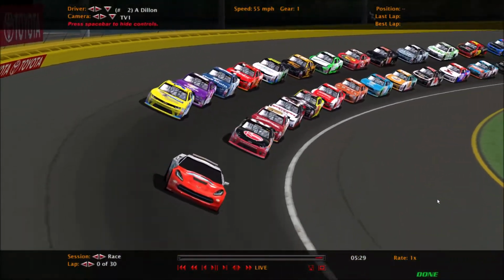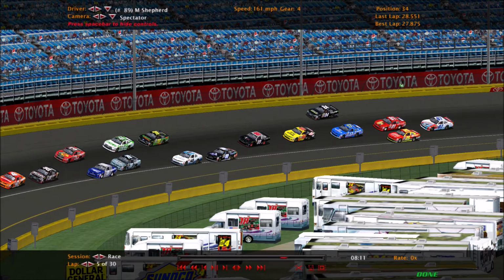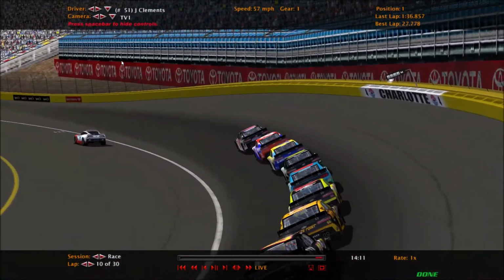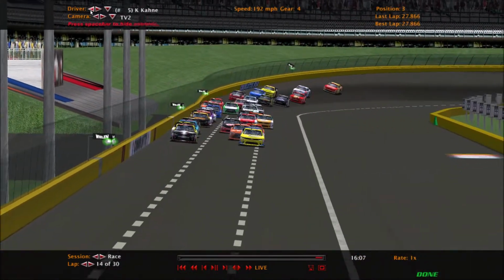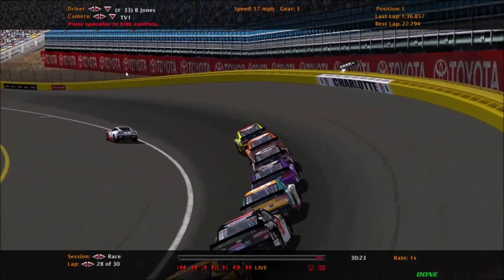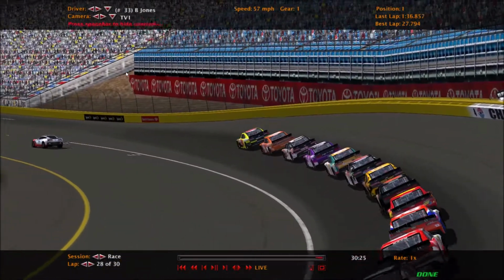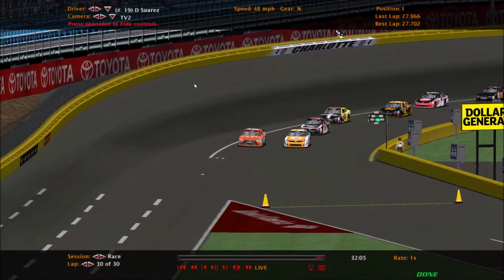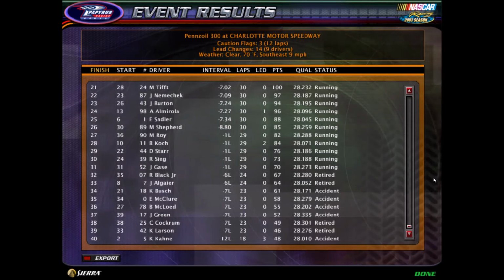NR2003 Target Series Race 22 Pennzoil 300 Season 1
The Target Series is back!! We return to Charlotte where we have seen intense racing in the past. Two drivers out with injuries in this race. The points standings get even closer after this race! Congratulations to the winner!!